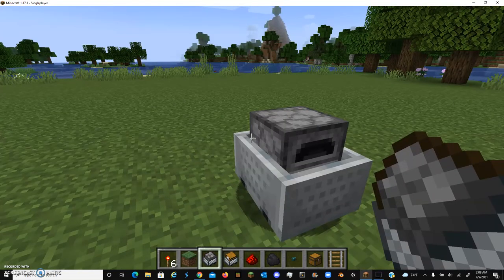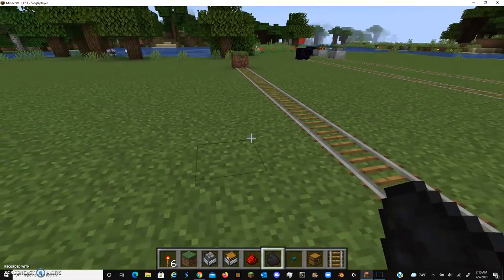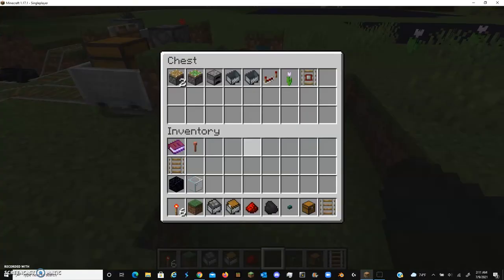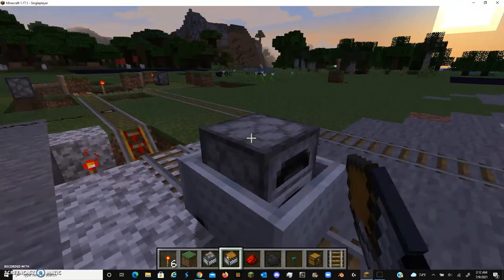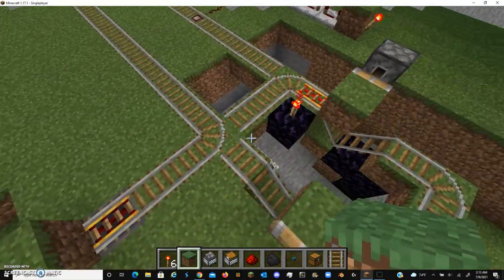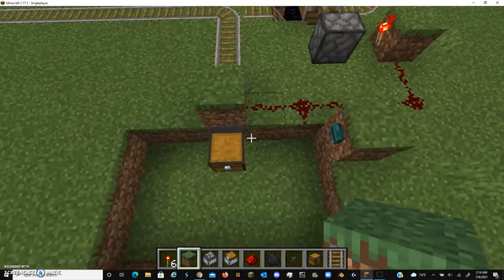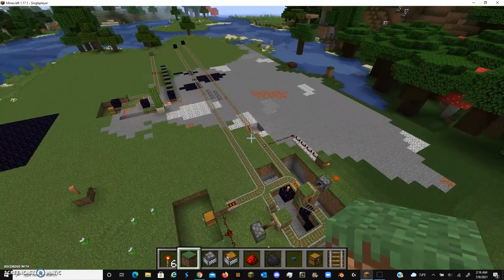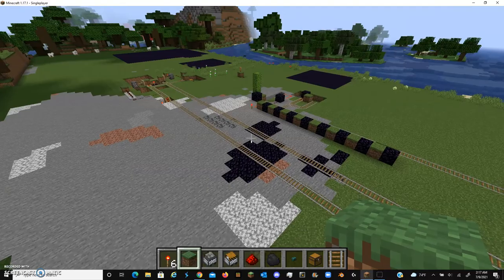Furnace Minecart Strikes Back!!!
Igonore all the contradictions I made in the video, I tend to do that... alot xD; more WFYB content comming soon -ish.